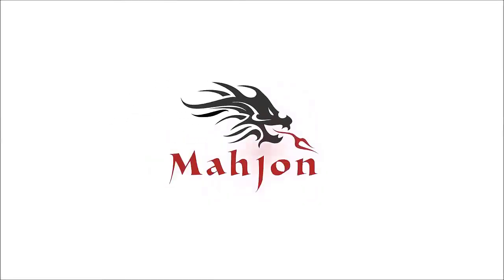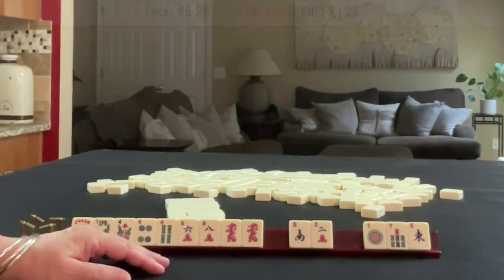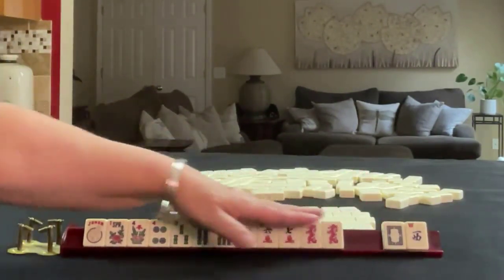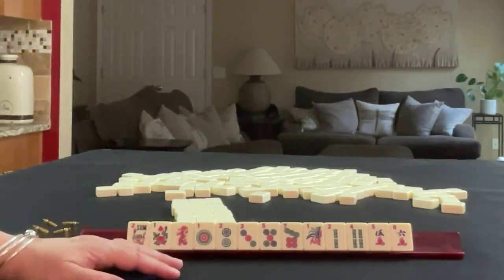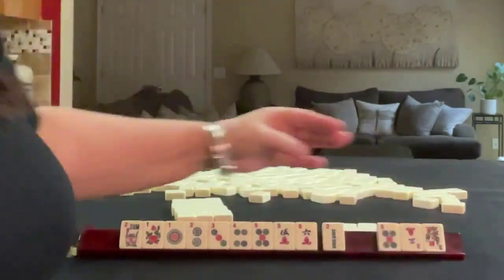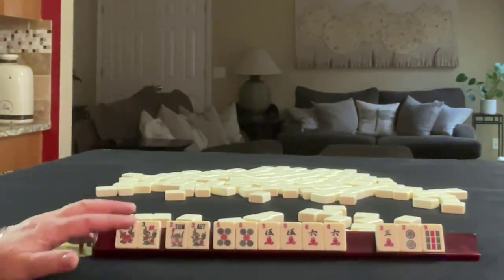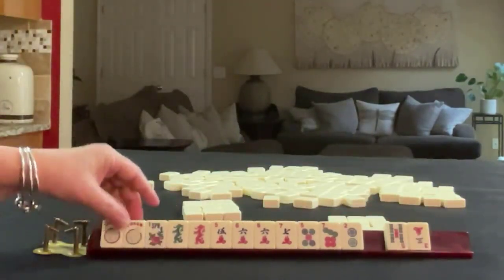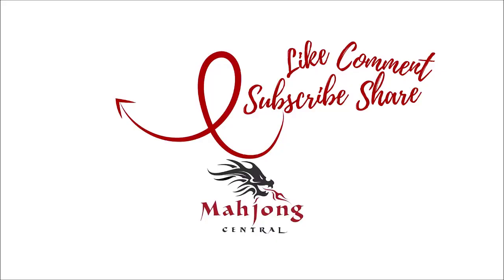National Mah Jongg League Charleston Modeling 20220905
Michele Frizzell
Instructor, Author, Speaker
6175 Hickory Flat Hwy Ste 110-335